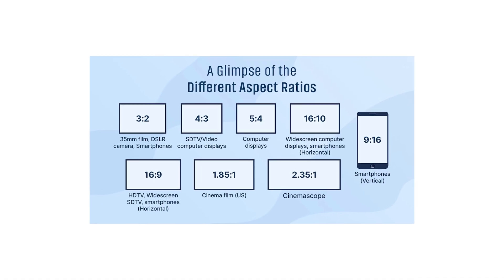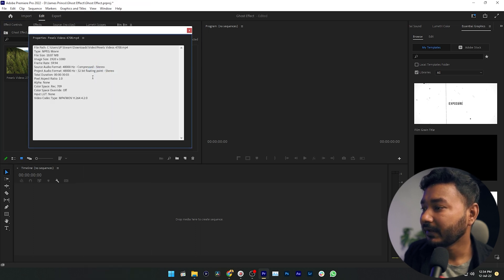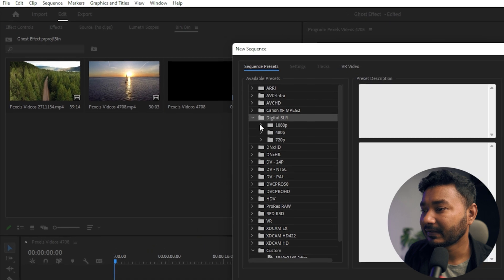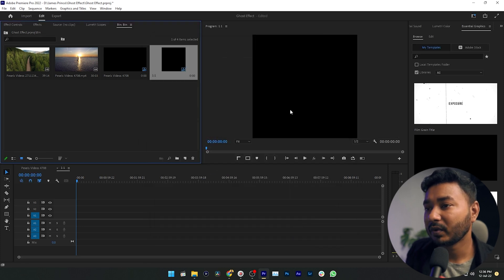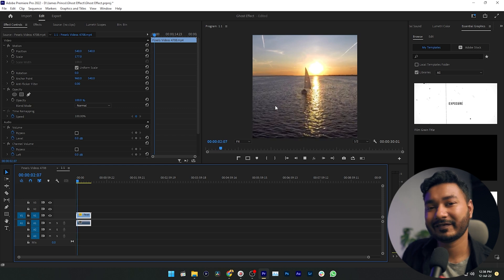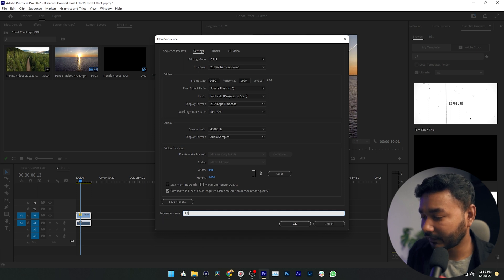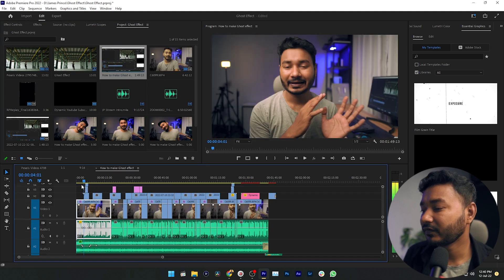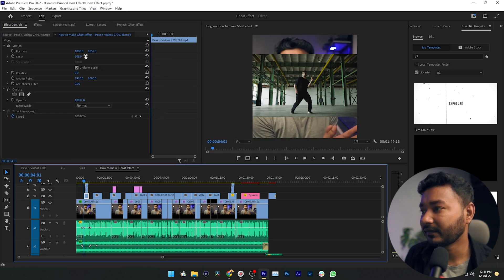How to Change Aspect Ratio in Premiere Pro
What is the Aspect Ratio of the video? How to change the aspect ratio in Premiere Pro? If the questions are yours then this video is for you. During today's video, I'll explain what aspect ratio is and how you can change the aspect ratio in Adobe Premiere Pro.
Chapters:
0:00 Intro
0:13 What is Aspect Ratio
1:06 How to make 1:1 Video
3:51 How to make 9:16 Video
4:59 How to change aspect ratio of a sequence